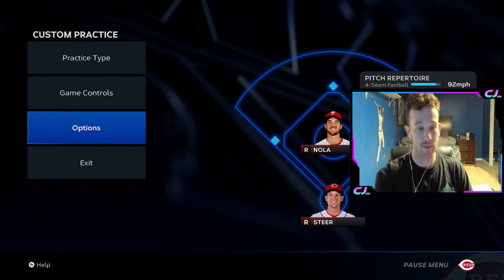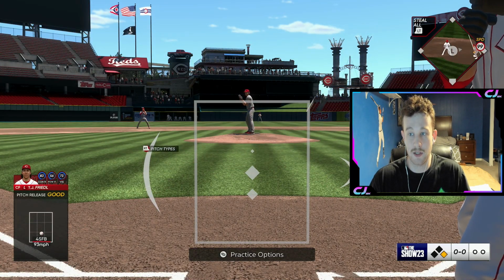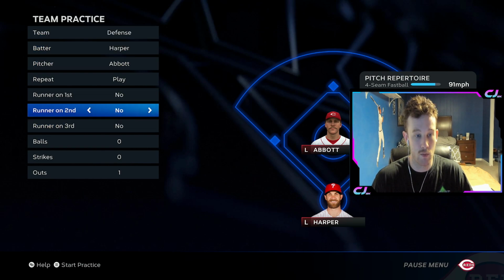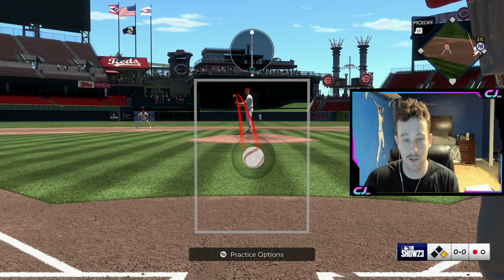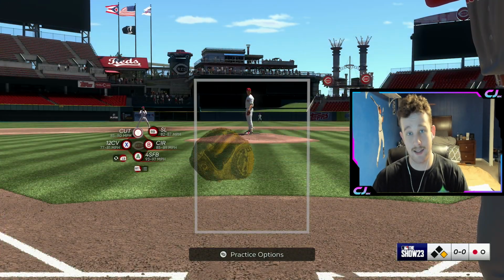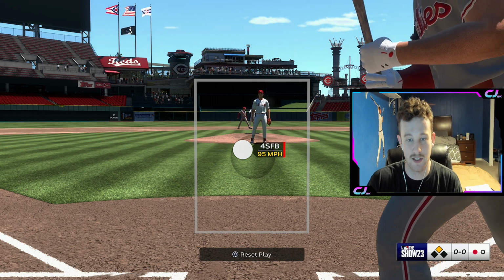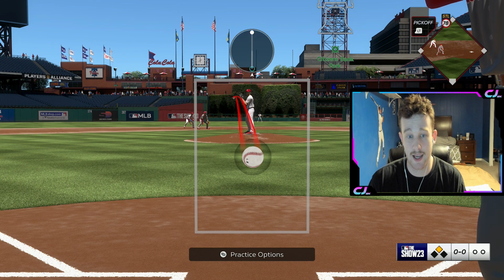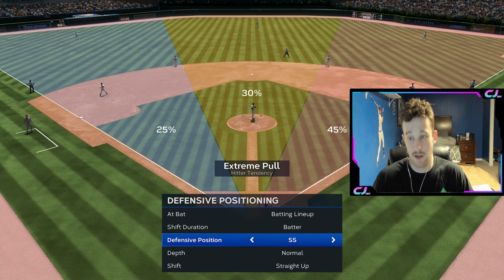STOP Allowing Stolen Bases | MLB The Show 23 Baserunning Essentials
This video goes over how to run the bases and limit your opponent from taking extra bases on you. Both are essential for competing at a high level in MLB The Show 23.